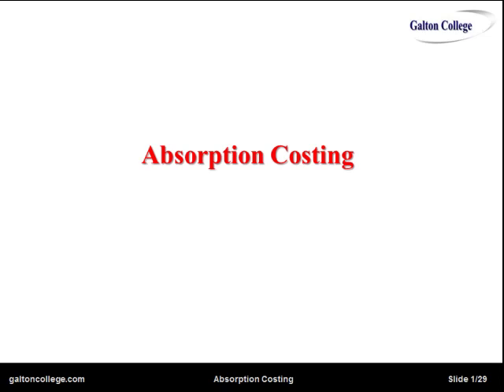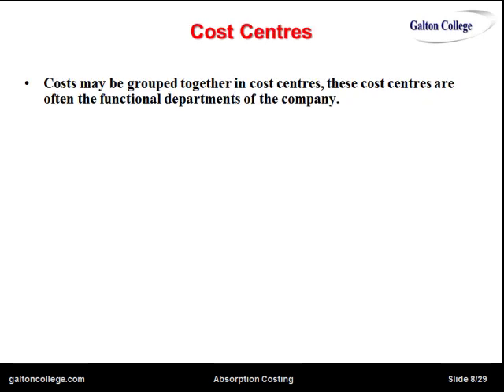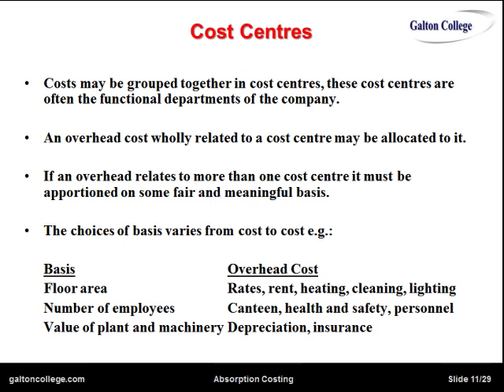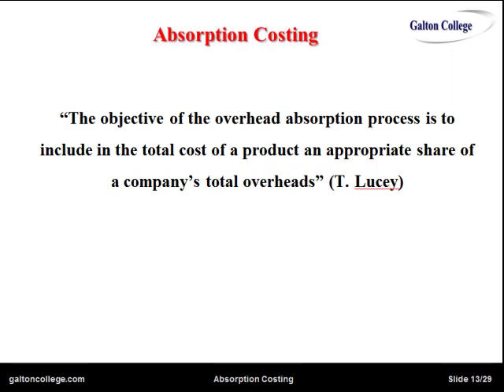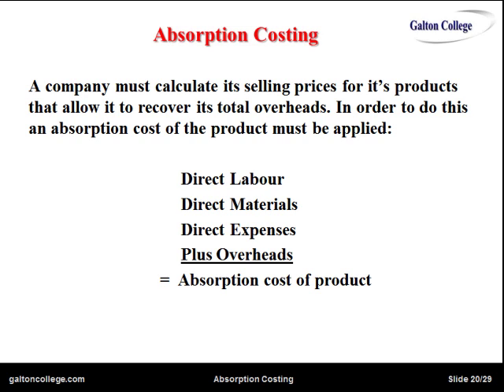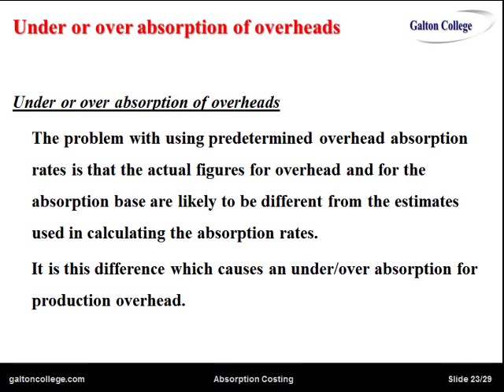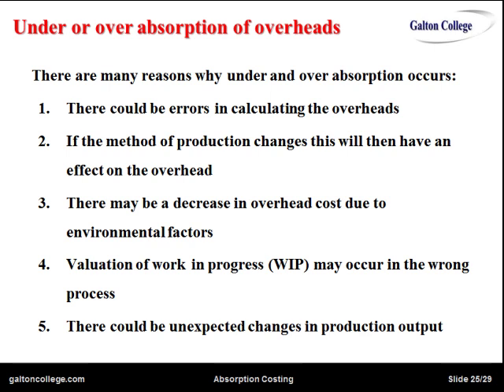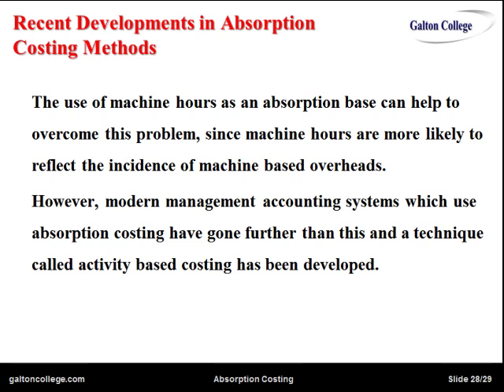Absorption Costs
Hello and welcome to Galton College, where we help you learn about finance and business topics. In this video, we will teach you what is Absorption Costing and how to use it to calculate the cost of producing a product.

Absorption Costing is a method of accounting that includes all the costs of manufacturing a product, such as direct materials, direct labor, and both variable and fixed overheads. It shows the full cost of producing each unit and helps manufacturers to set their prices.

In this 27-minute video, we will show you how to calculate Absorption Cost using a formula and an example. We will also explain some pros and cons of using this method compared to other costing methods such as Variable Costing. We recommend that you watch this video in three sessions, so you can understand the concepts better.

This video is suitable for undergraduate students who want to learn more about managerial accounting and product costing. It may also be helpful for some postgraduate students who need a refresher on this topic. We hope you enjoy studying with us and find this video useful.